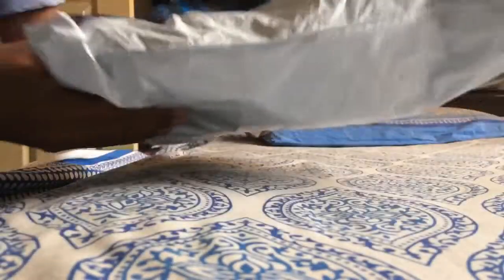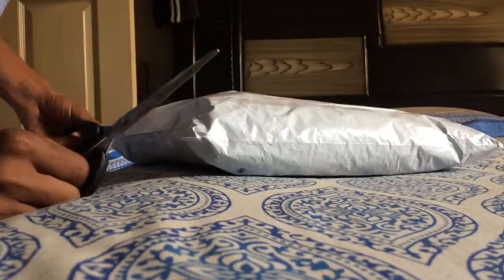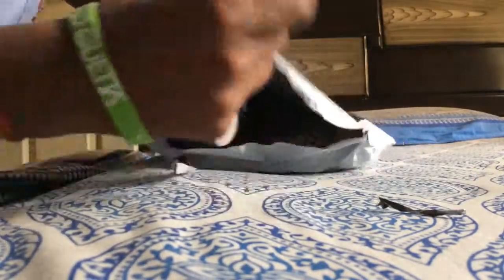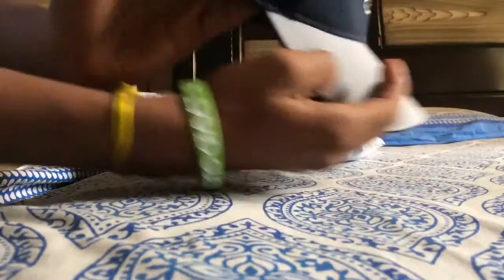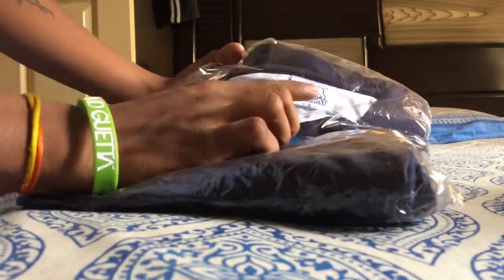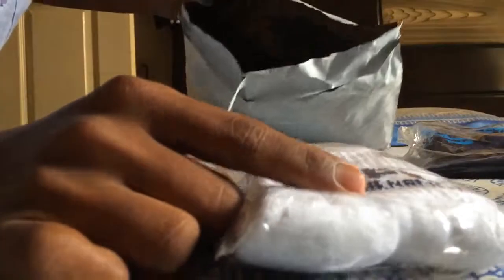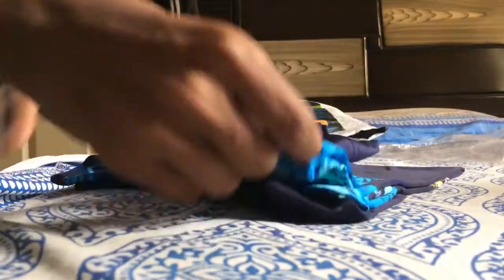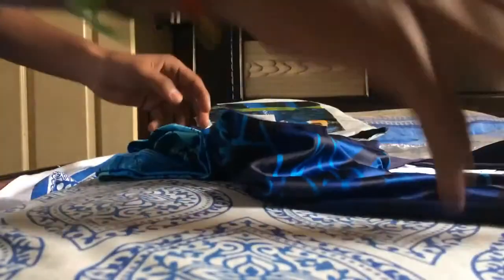IJPL Kit bag (Unboxing) | Bangalore player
Unboxing the new IJPL Cricket kit